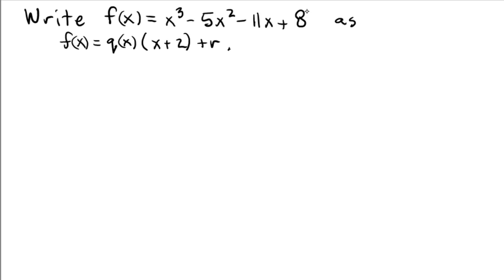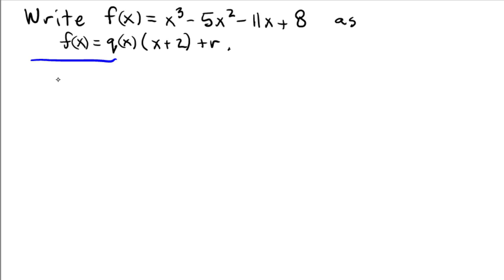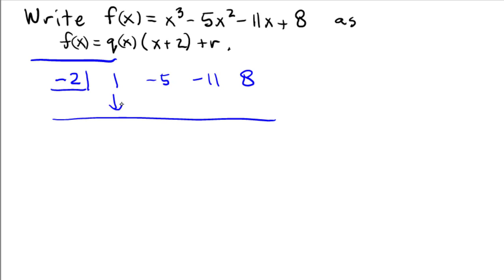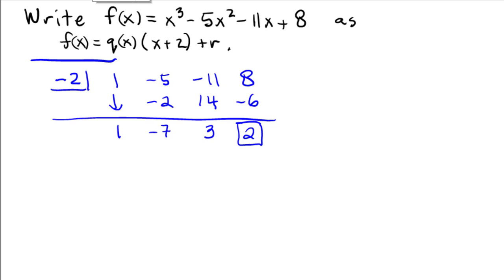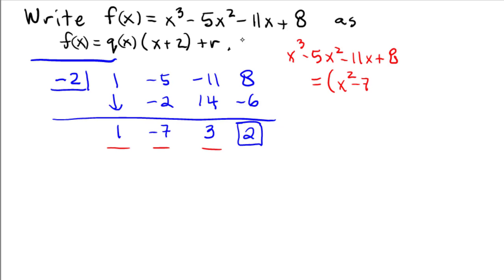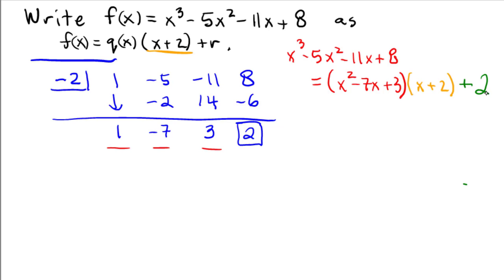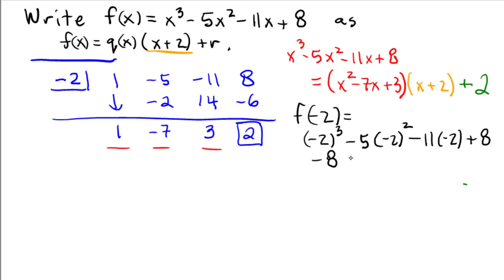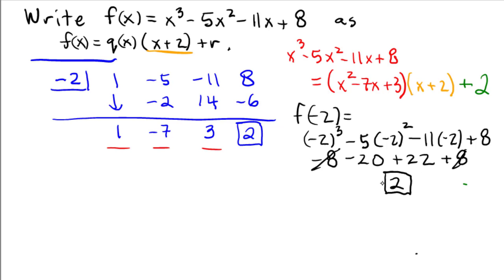Writing a polynomial in an alternate form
In this video we divide a polynomial by a linear factor and write it in an alternate form. We also verify the factor theorem.